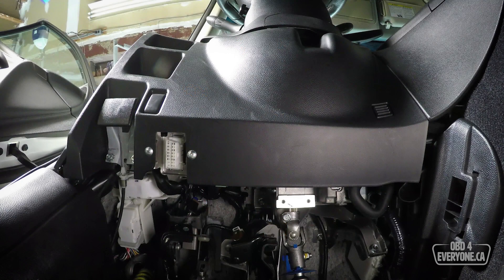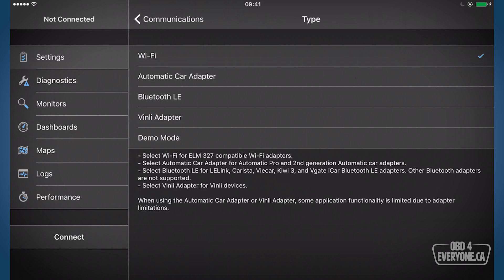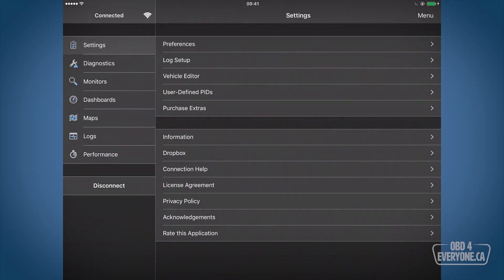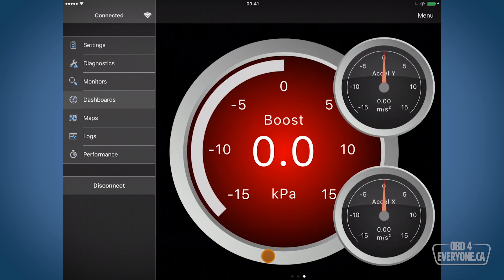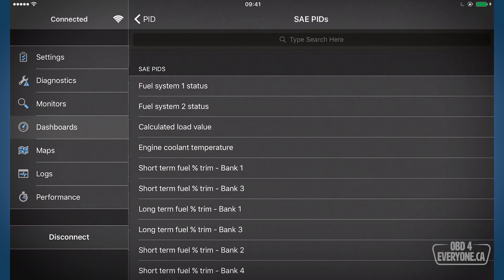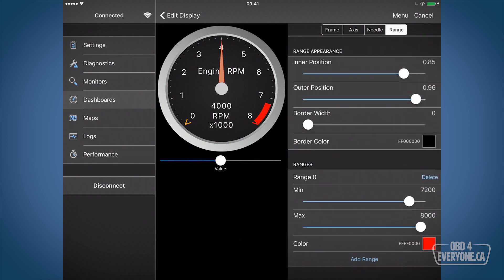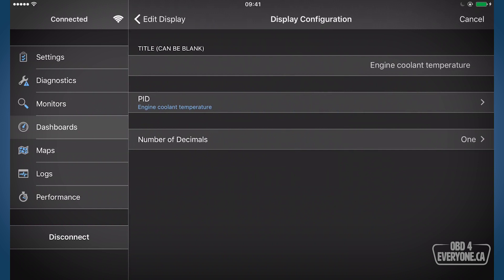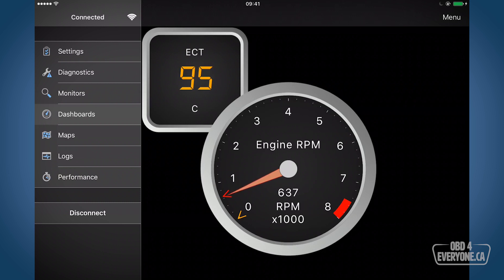OBD Fusion for iOS & WIFI OBD: Set up & Connecting: OBD4Everyone Ep. 6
In this episode of OBD4Everyone, we will show you how use an inexpensive Wifi OBD scanner and the $10 iOS app: “OBD Fusion” to connect to the engine computer, add some gauges and make it talk faster.